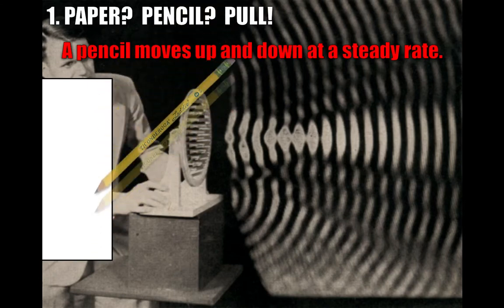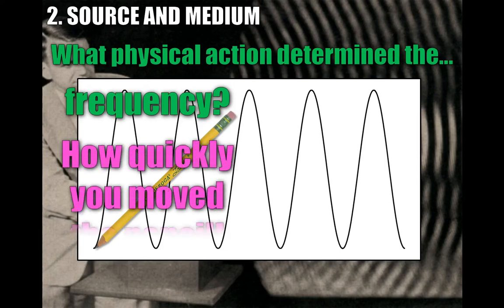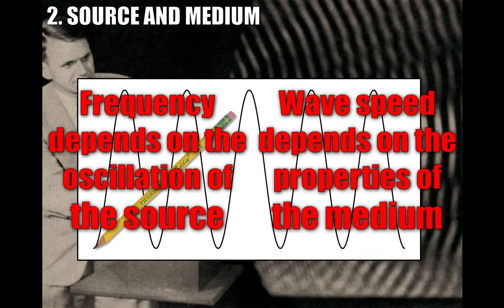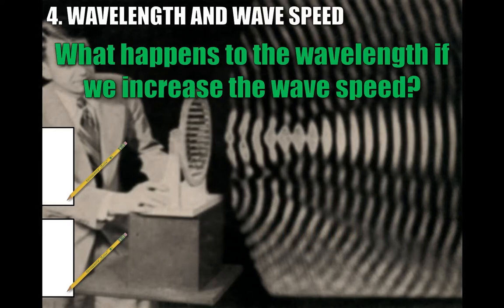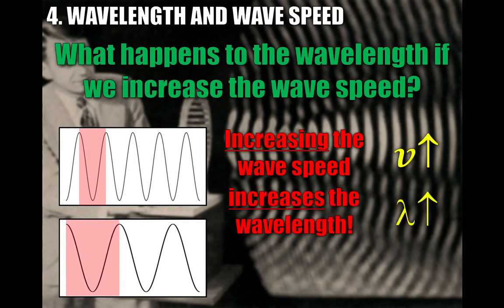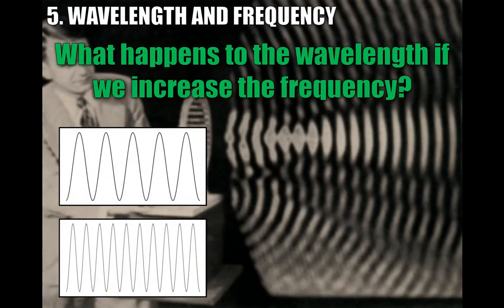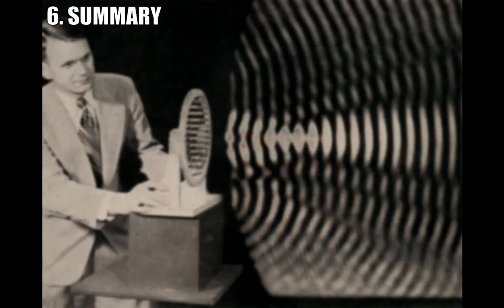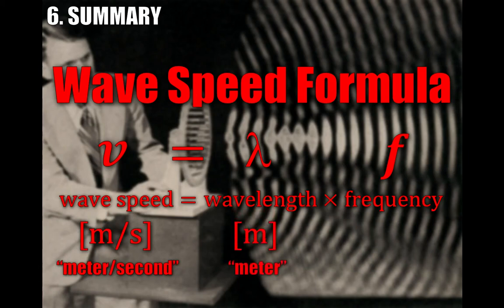PHYZR#16: Investigating Wavelength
In this lesson we derive the wave speed formula using a thought experiment involving a pencil and a paper.